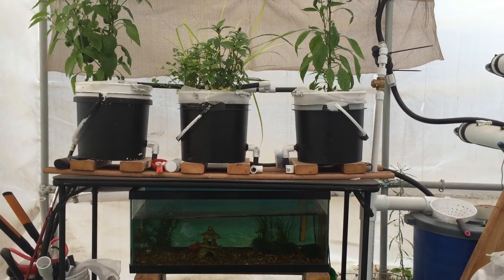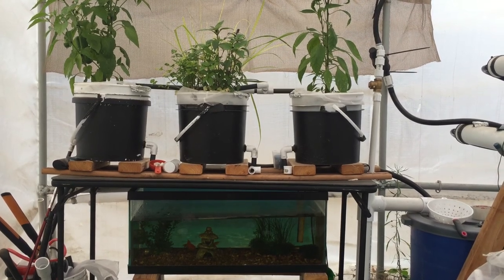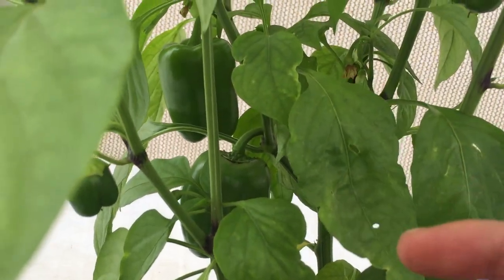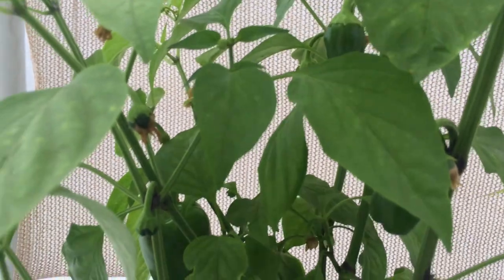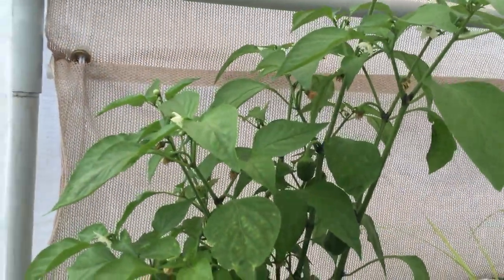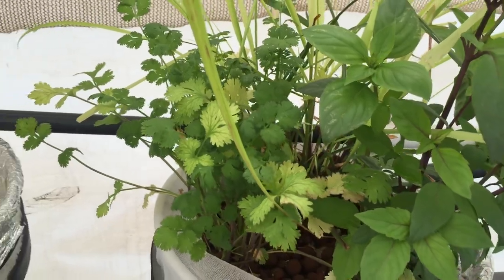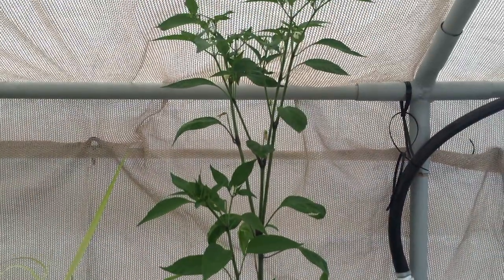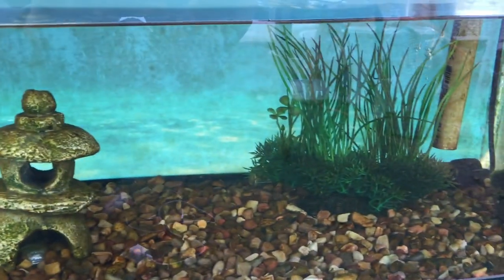Aquaponics Bell pepper, lemon grass, bok choy, Thai chili, cilantro and Thai basil (part 4)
Update on Aquaponic bell pepper, Thai chili, cilantro, Thai basil and lemon grass.